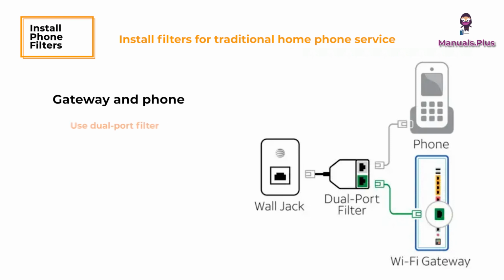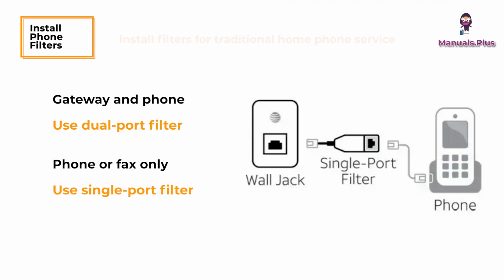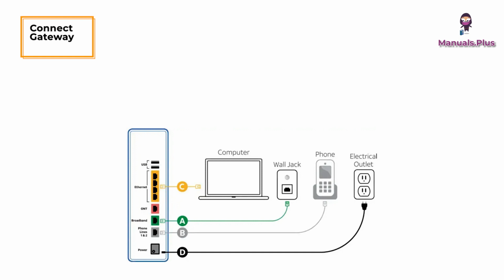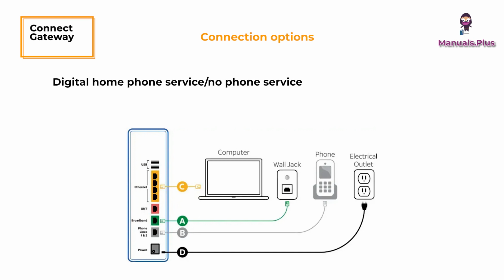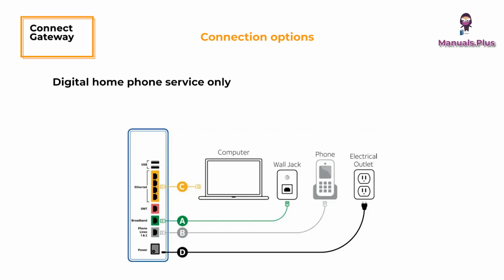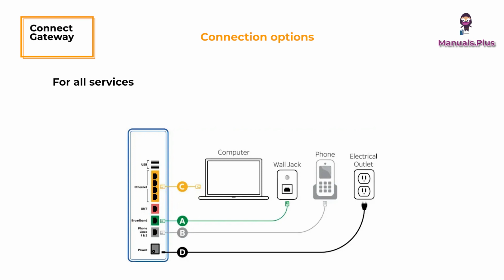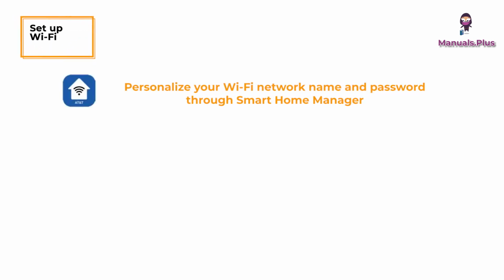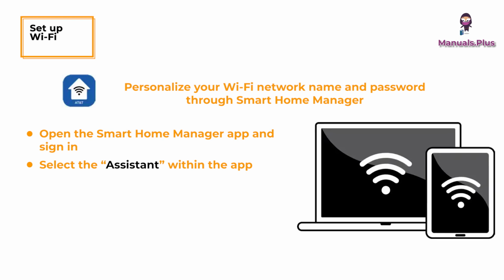Setting Up Your AT&T Internet: Easy Installation Guide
In this video, we provide an easy step-by-step guide for setting up your AT&T Internet service. Whether you're a new customer or upgrading your internet, our three-step process will have you connected in no time. We'll walk you through the registration process using the AT&T Smart Home Manager app We'll also show you how to install phone filters if needed and connect your Wi-Fi Gateway to get your internet up and running. Plus, we've included troubleshooting tips for common issues and where to find additional support.